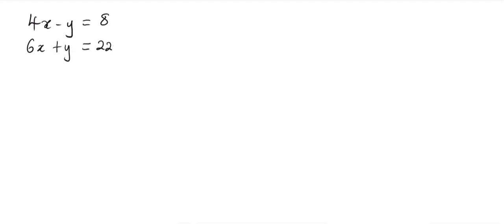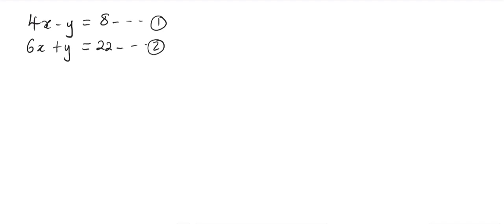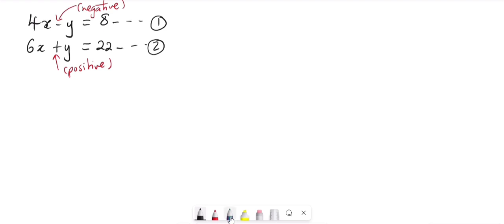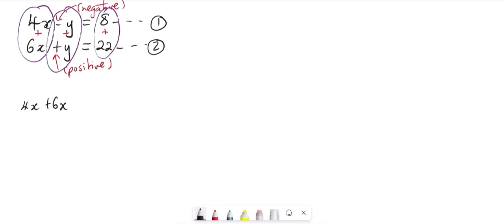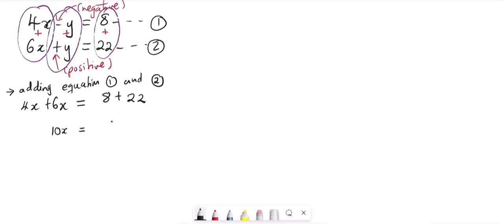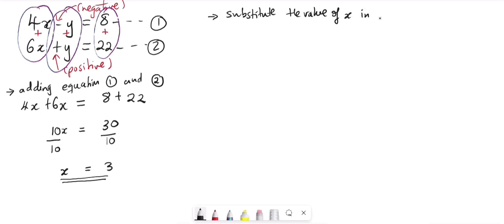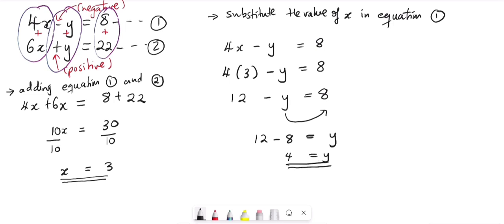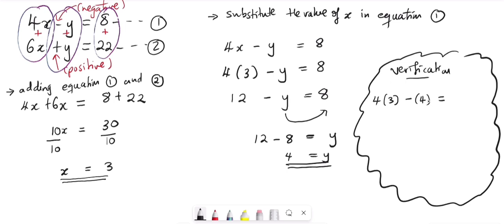Linear simultaneous equation: Elimination